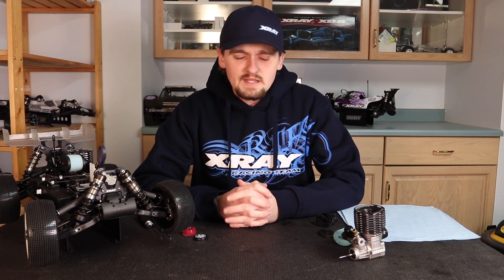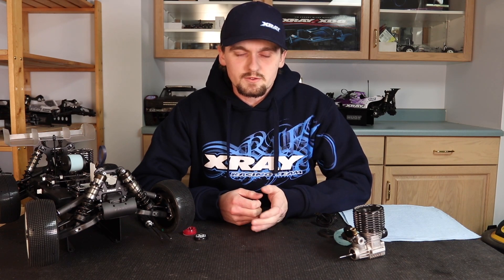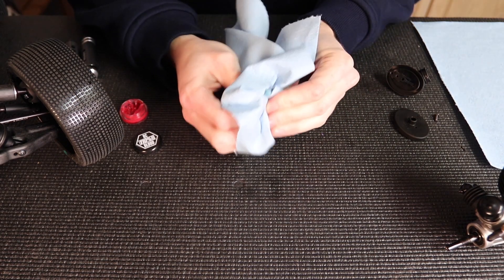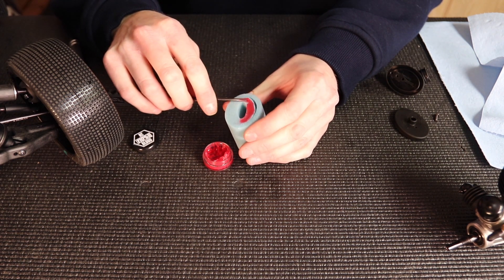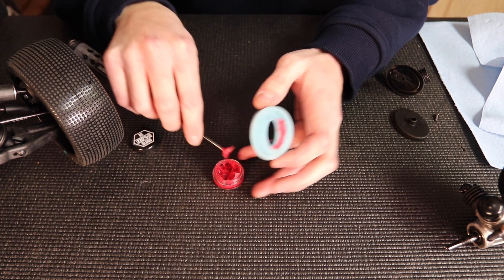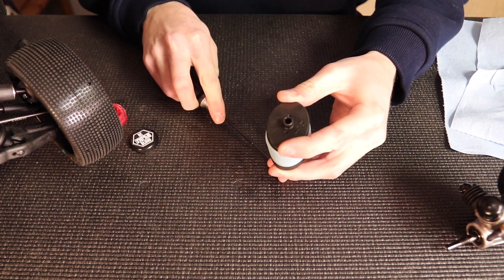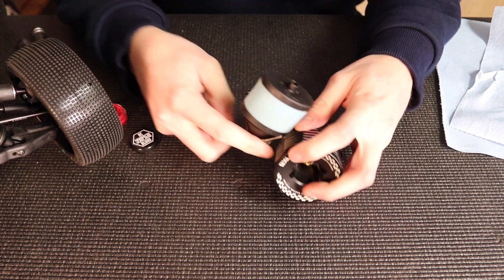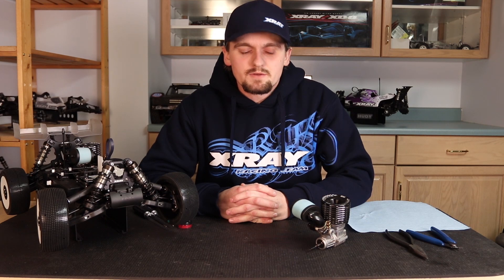Better Engine Performance Series by Ty Tessmann - Video 4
Ty Talks about the importance of the air filter on your engine and how it can affect your tune.